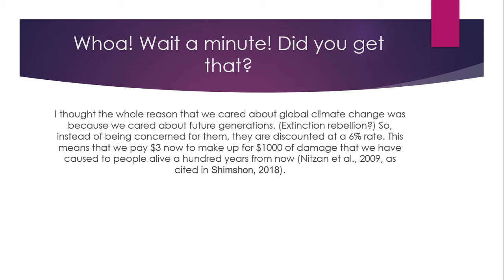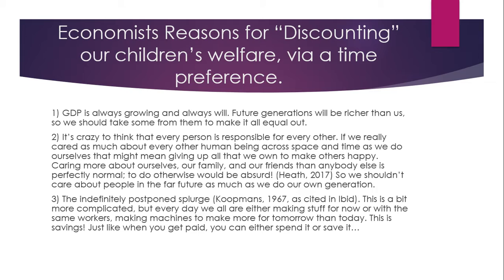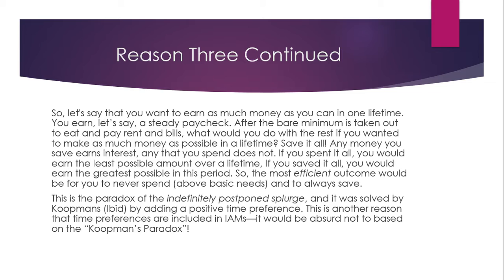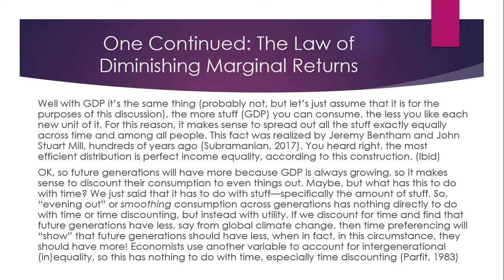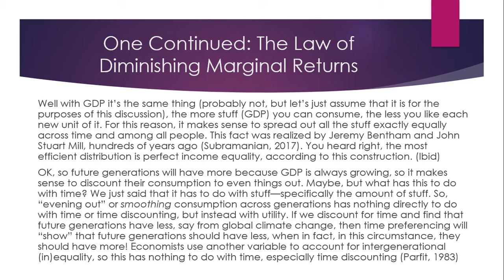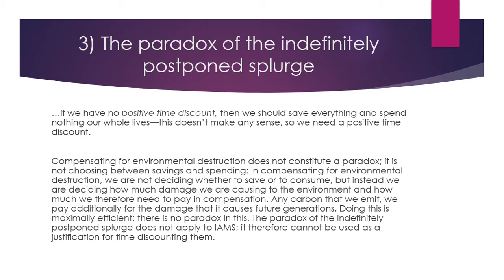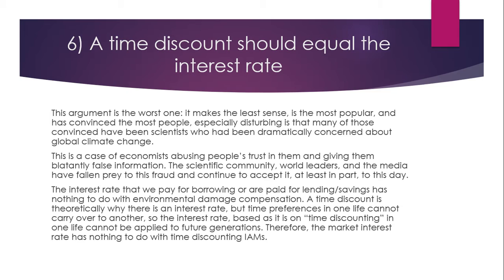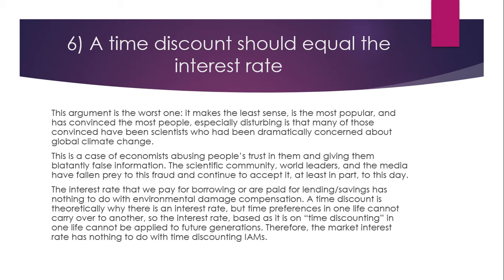DeSmauging IAM TimeDiscounting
Errata: @1:17 I am using Integrated Assessment Models interchangeably with any environmental damage  _compensation_ funciton.
@5:05 You don't _generally_ get successful telling people what they don't want to hear_at first_.
@6:31 ...it has nothing to with efficiency _except that it generally leads to inefficient policies_ ...
@8:27 You're willing to pay interst on money you borrow because its not worth as much to you _tomorrow_ as _today_ .
@9:03 ...more than I do another person _having that thing_ ...
@9:15 Everybody prefers everything a hundred percent more than anybody else _having that thing.
@9:52 So through this absurd use of time  _discounting_ ...
@ 10:20 ...if we create $1000 of damage _today for_ tomorrow (i.e. a hundred years from now)...
@10:48 The slide title should be: "Economiists Reasons for "discouninting' our children's welfare, via a time_discount_ ."
@14:31 Tjaling  _Koopmans_  is the Economist who posited the "Indefinitley postponed splurge" and its "solution."
@15:09_Nicholas Stern_ who had a very low discount rate that caused this huge controversy where Nordhaus told a lot of lies, _Stern_ actually included one,...
@16:19 ...environmental damage _compensation_ functions...
@19:52 time _discounting_
@21:10 ...environmental destruction _compensation_ functions...
@21:32 ...that we're going to be born _onto_.
@21:50 OK, _arguing that not sharing is in the same catagory as not destroying_ is conflating two different issues...
@22:33 _We are not trying to decide between savings and consuming._
@22:50 And _the damage_ is compensated with the Integrated Assessment Models in the _social_ cost of carbon,...
@23:28... -and, um, and not call it- a time discount_ .
@24:50 ...destroy, you know, like eighty-five percent of _the Earth's natural resources_ for them to inherit.
@27:44 And in your garden you do get more. _But that want to get more back does not determine how much you get back from your garden and how much you get back from your garden does not determine does not determine how much more you want to get back, according to microeconomic theory_ .

                                                              Vocal Refernces

Dasgupta, P. (2006). _Comments on the Stern Reviews Economics of Climate Change_ (Presentation), the Foundation for Science and Technology at the Royal Society, London on November 8, 2006. (Retrieved 5MAY2021

Mendelsohn, R., T. Sterner, M. Persson and J.P. Weyant (8 July 2008). "Comments on Simon    Dietz and Nicholas Stern's Why Economic Analysis Supports Strong Action on Climate Change: A Response to the Stern Review's Critics". Review of Environmental Economics and Policy. 2 (2): 309–313. doi:10.1093/reep/ren012.